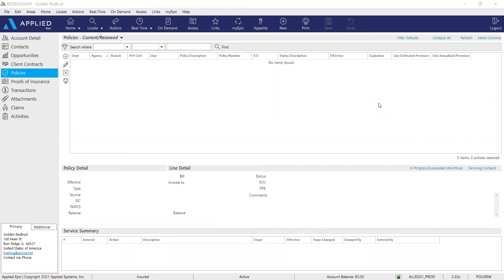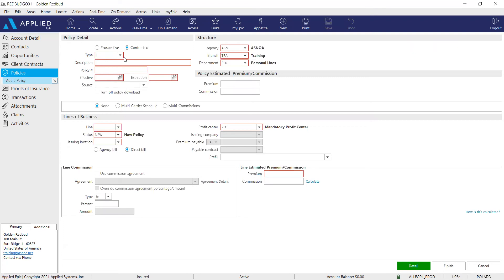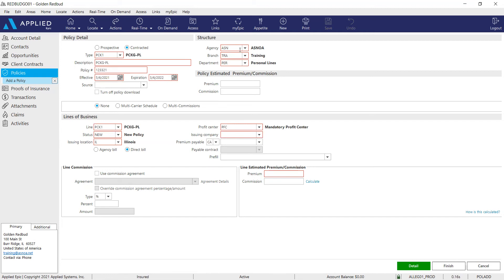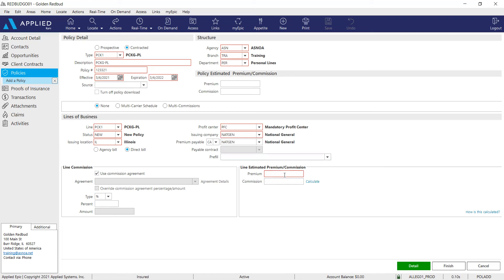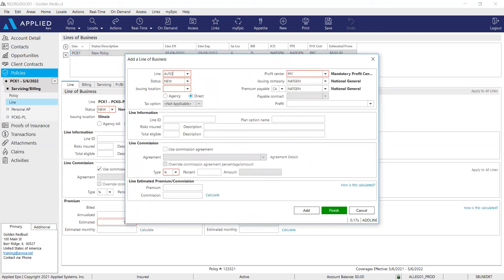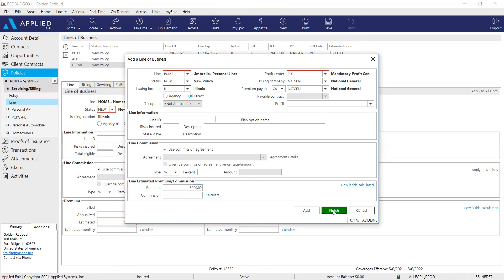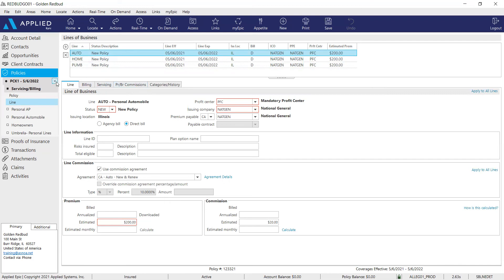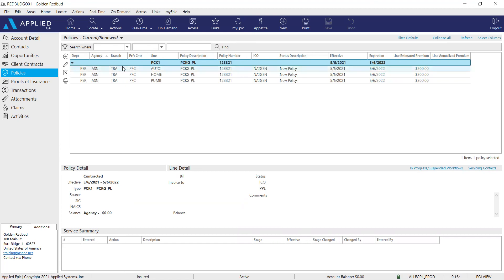How to - Add a package policy in Epic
If you are issuing personal or commercial package policies, be sure to add them in Epic with the correct package policy format! This quick video tutorial will walk you through the process of adding package policies to your client accounts in Epic.